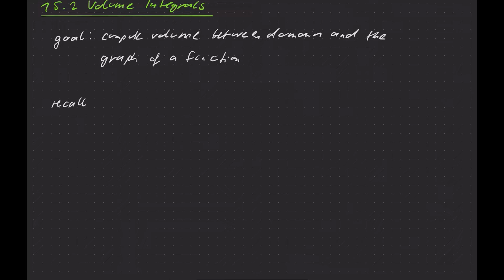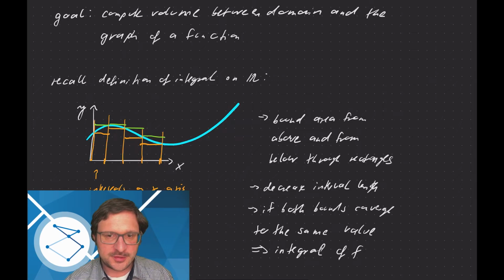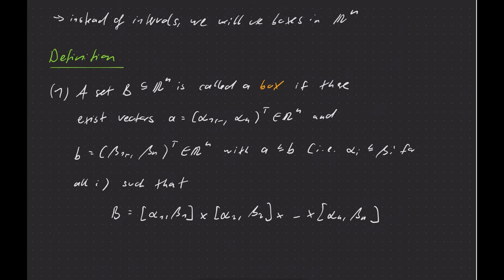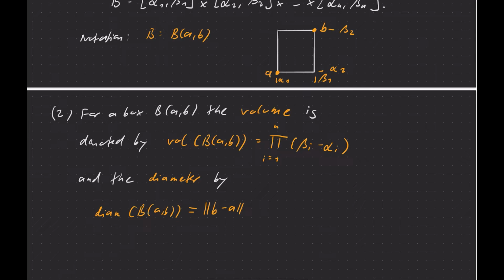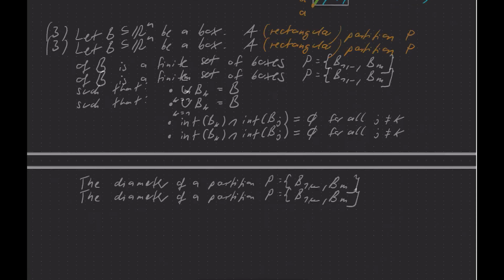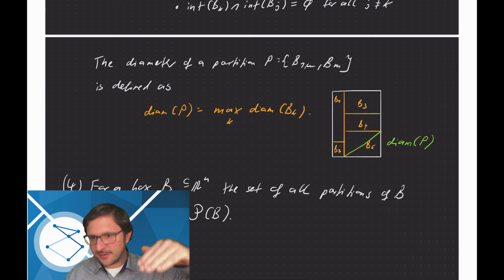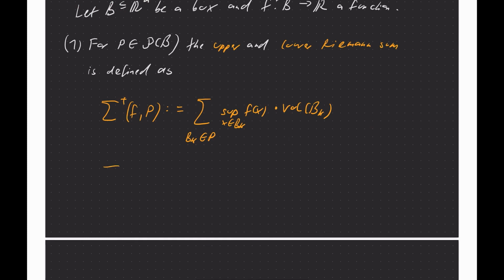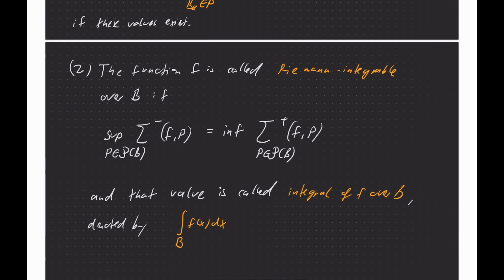MA9714: 50 - Riemann Integrals over Boxes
An extension of the one-dimensional Riemann integration to higher dimensions for functions defined over a box.